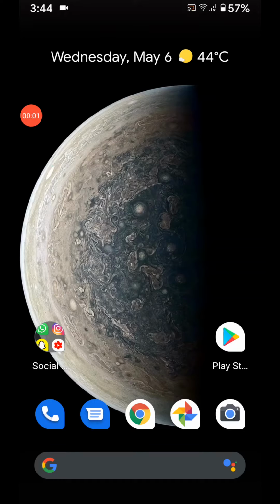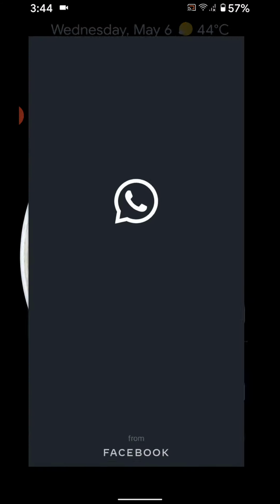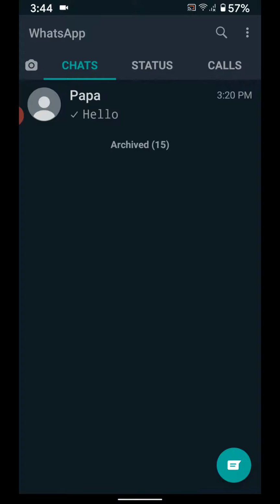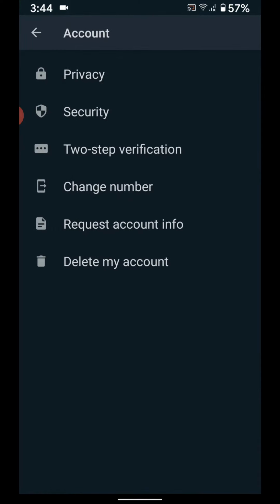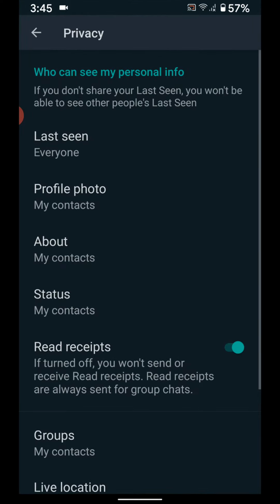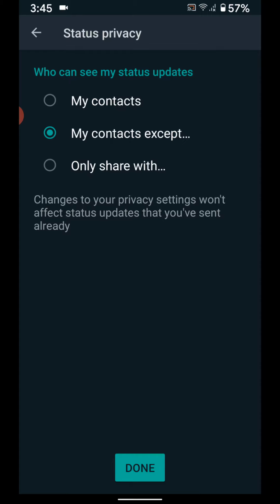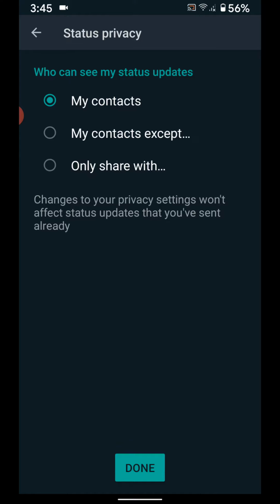How to Show or Hide WhatsApp Status from Specific Contacts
Here's how to Show or Hide WhatsApp Status from Specific Contacts. You can easily change who can see your WhatsApp status update using privacy settings. Choose contacts you want to hide your status or select the contacts you want to show your WhatsApp status. Also, hide online status on WhatsApp using privacy settings.